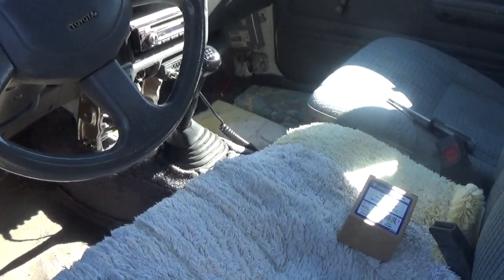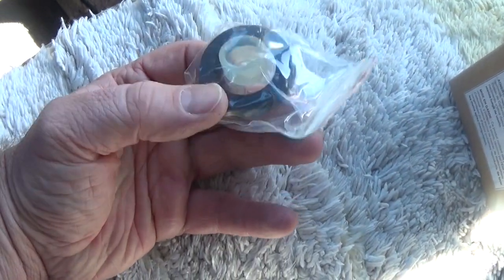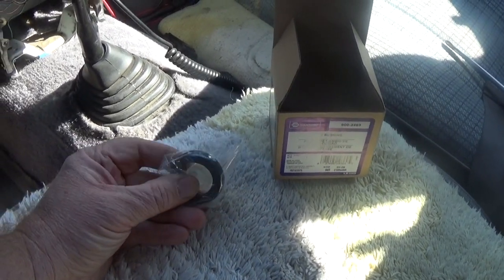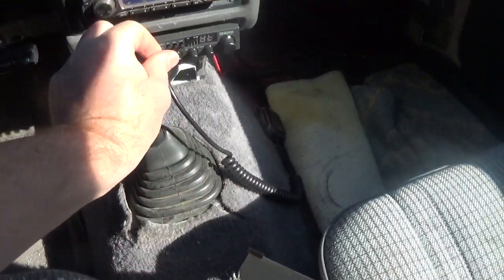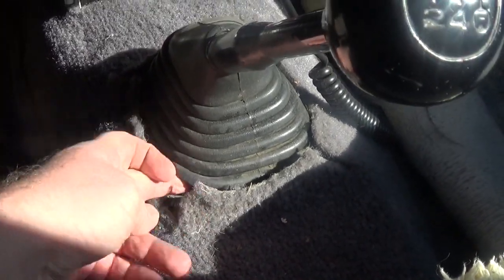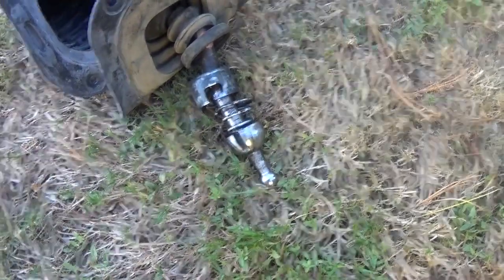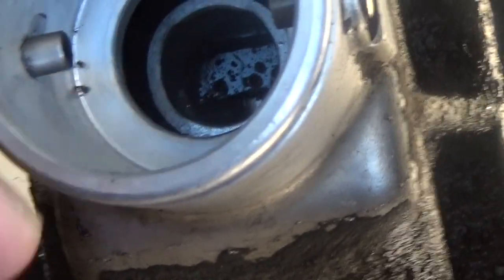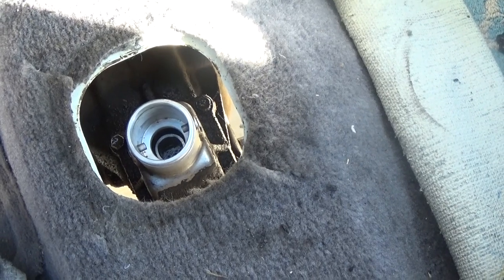1991 Toyota Pickup shift bushing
The pickup started popping out of gear.  Here is what I did to fix it.
Should be the same for 1985 to 1995.  Hope this video helps someone out.